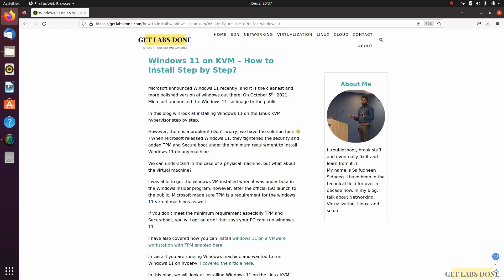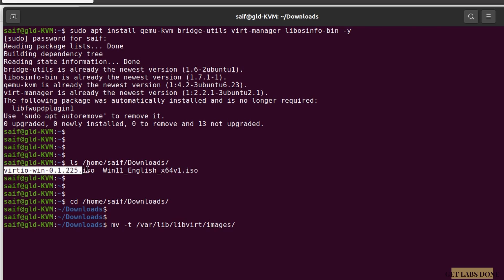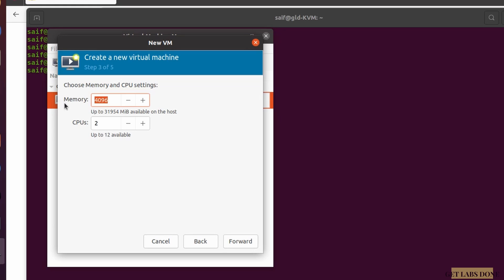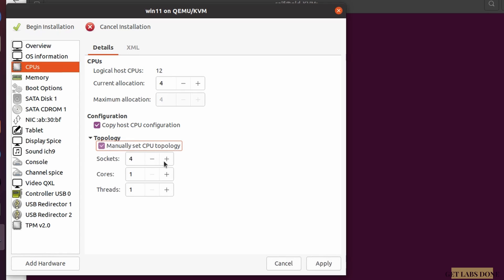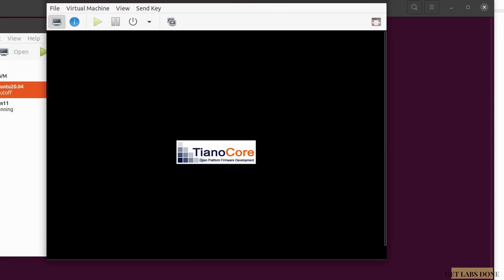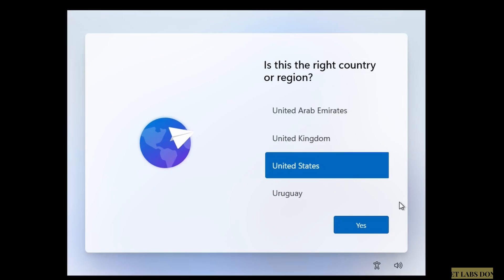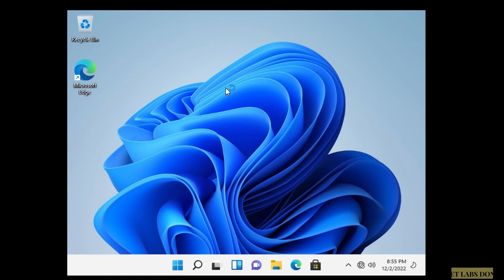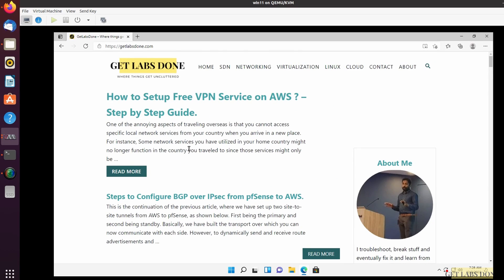How to Install Windows 11 on KVM ? - Step by Step Guide